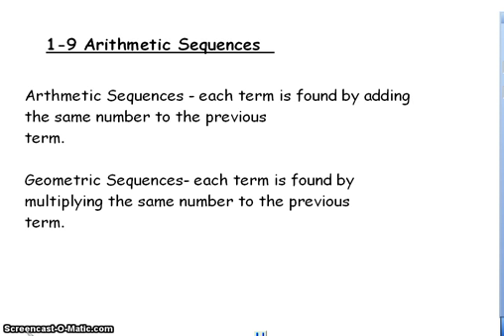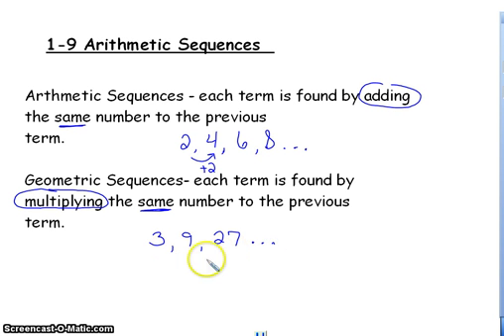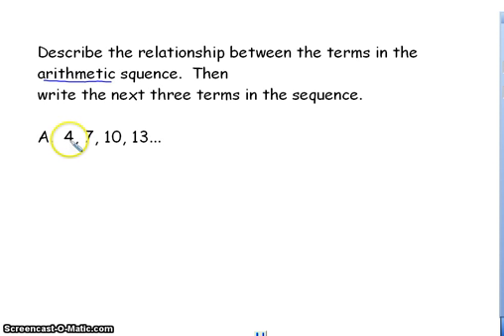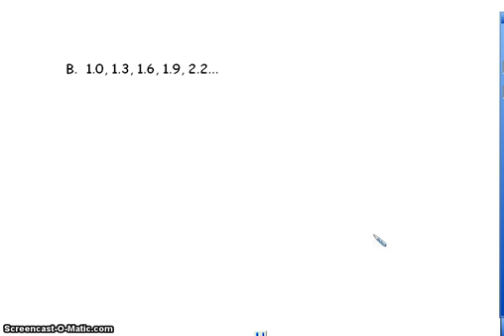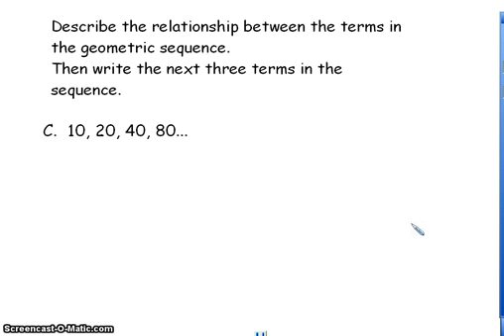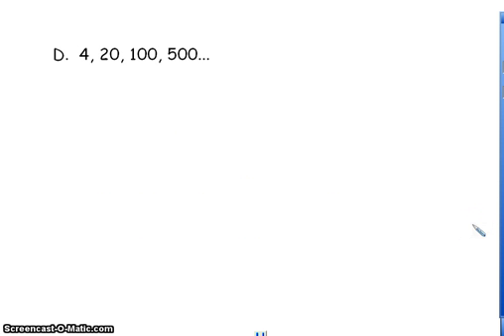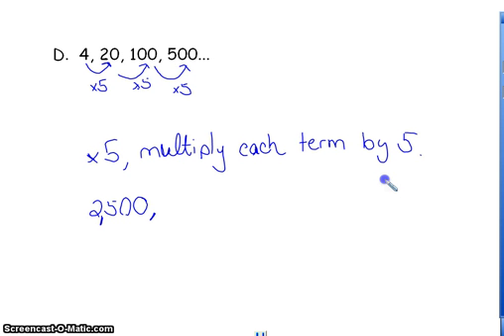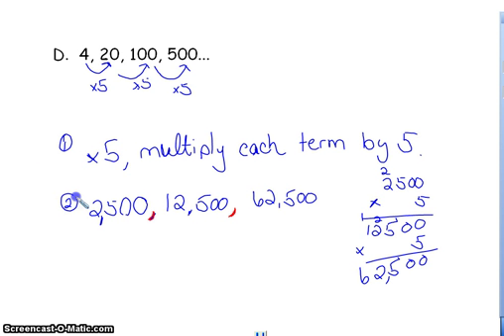1 9 2